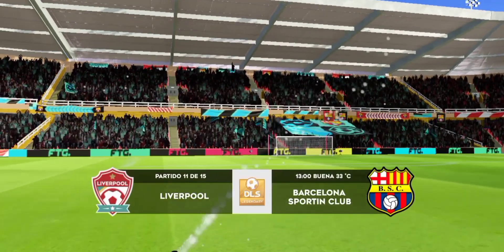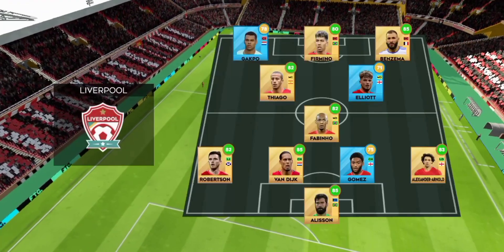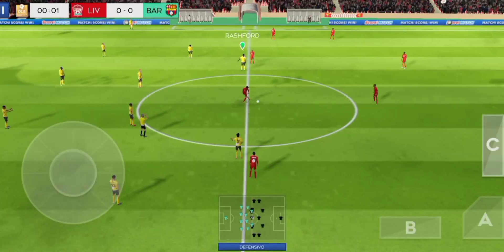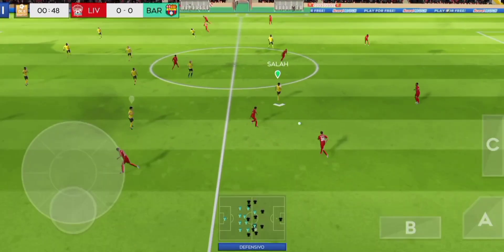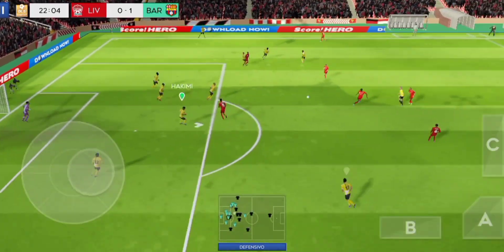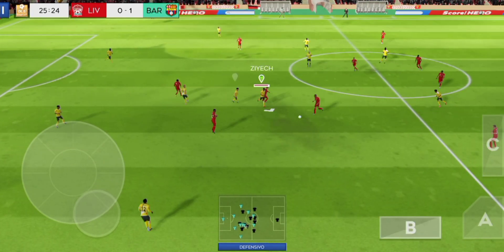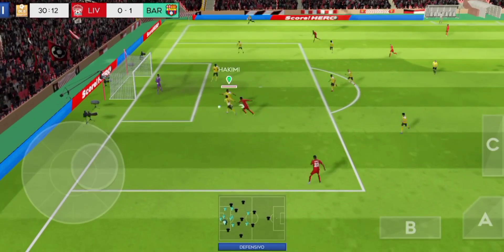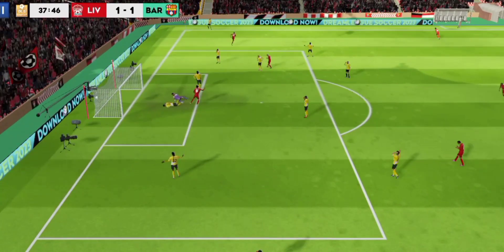🏴󠁧󠁢󠁥󠁮󠁧󠁿Liverpool vs Barcelona SC🇪🇨 Partido completo 1-5